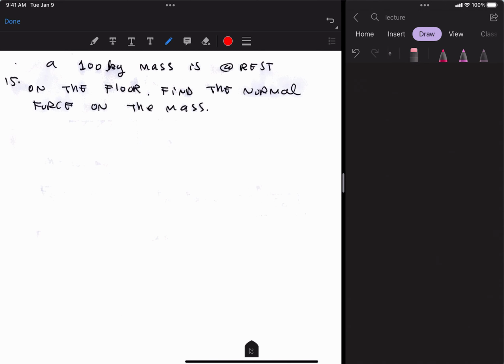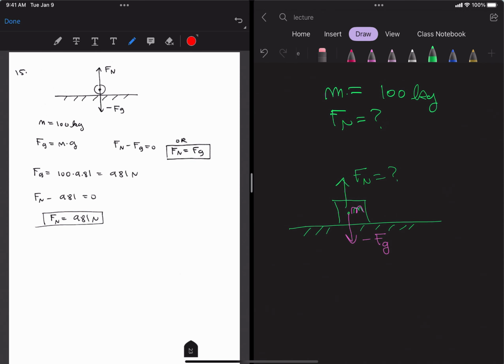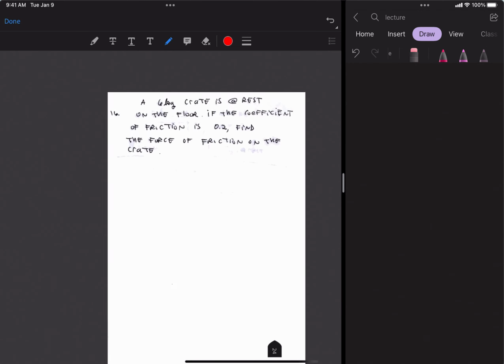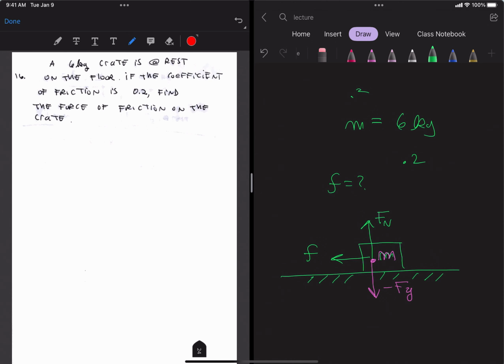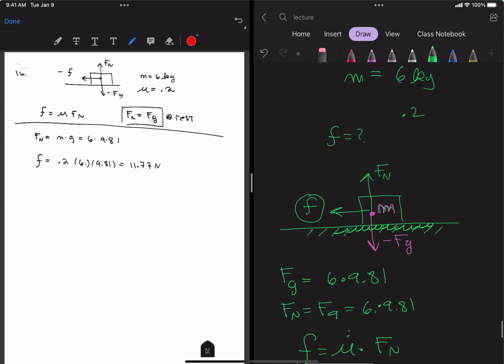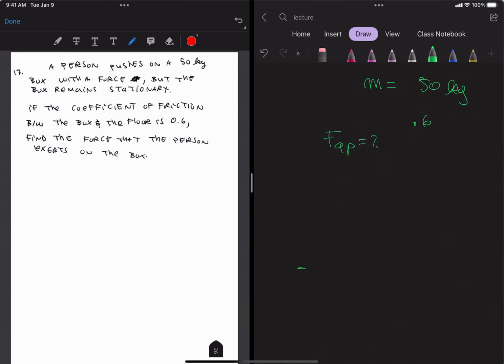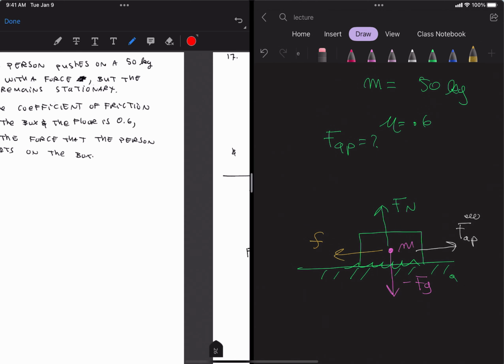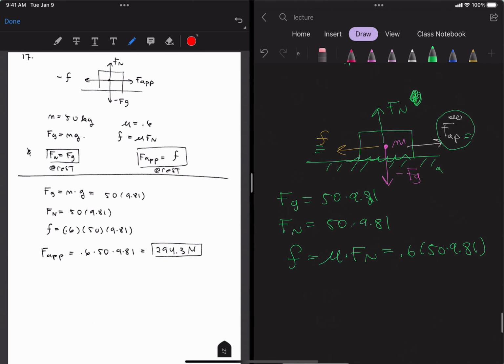PHY 1001 TEST1 REVIEW 6